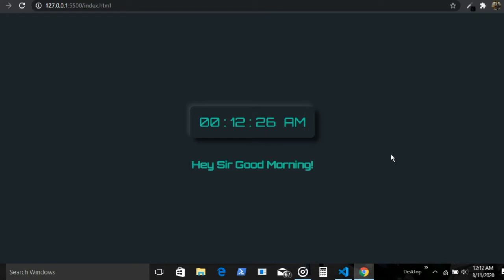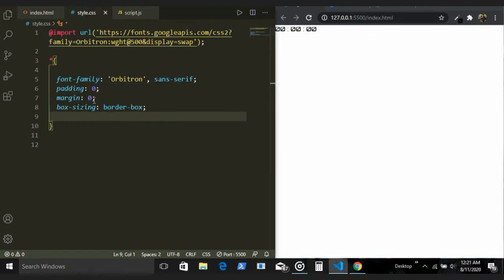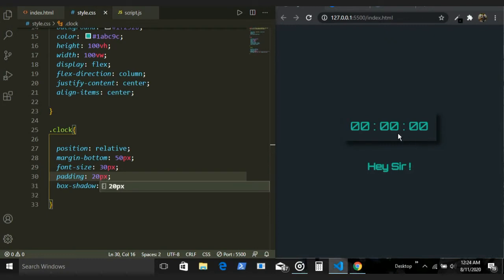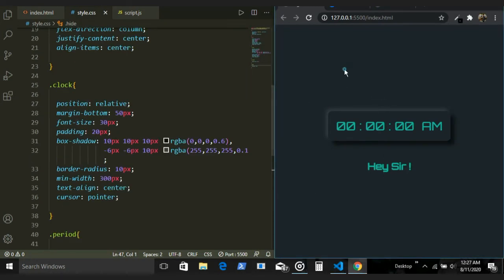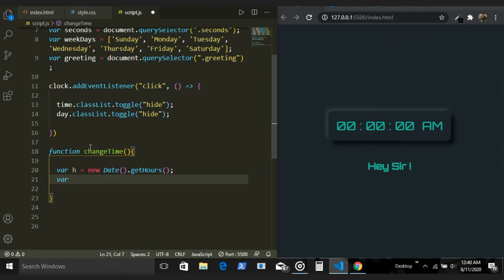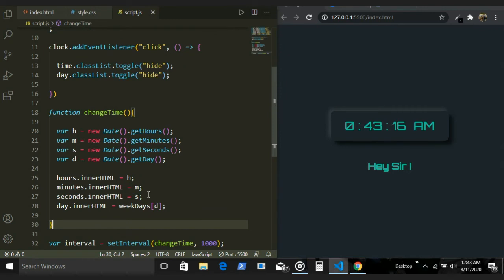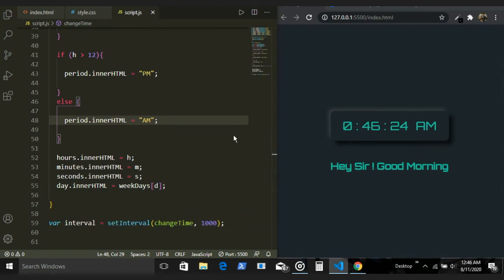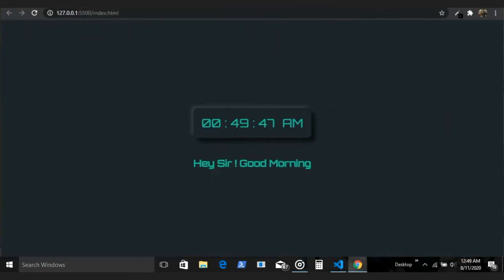Build A Cool Digital Clock with HTML , CSS and JAVASCRIPT | For Beginners !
Build a simple elegant Neumorphic digital clock for your website or for  your some project .
To build this all you need is a knowledge on HTML , CSS and JAVASCRIPT !
I'll walk you through this video and guide you to building this digital clock from scratch .